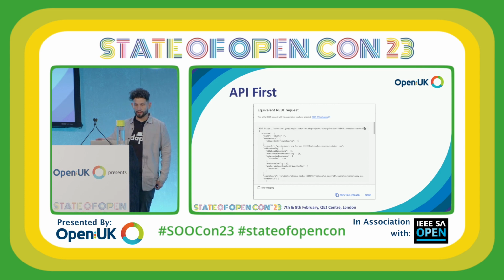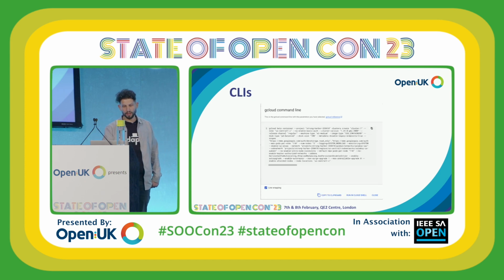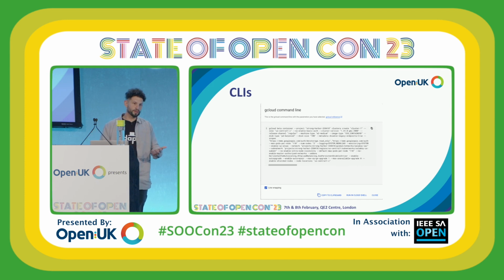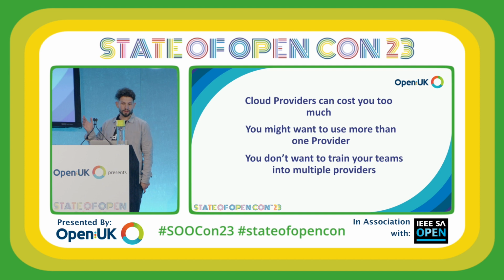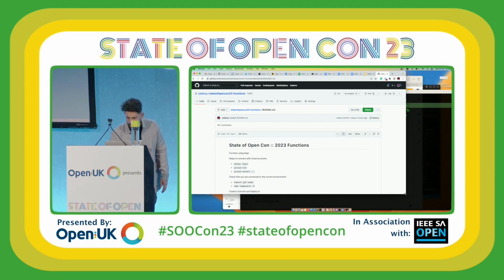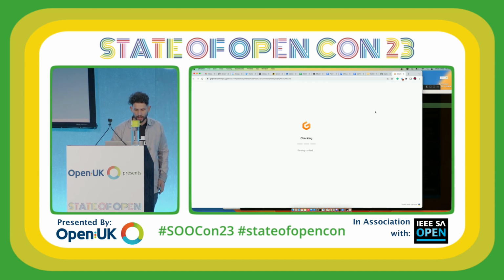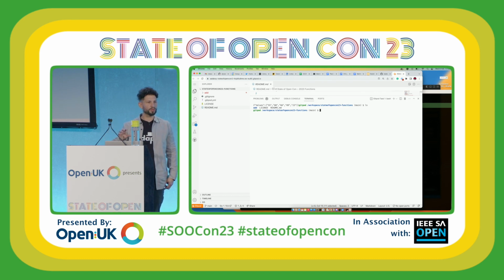Building OSS Developer Experiences for the Cloud | Mauricio Salatino | SOOCon23 Platform Engineering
Building OSS Developer Experiences for the Cloud - Mauricio "Salaboy" Salatino, OSS Software Engineer, Diagrid